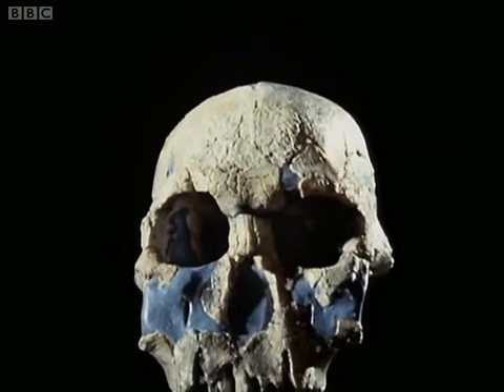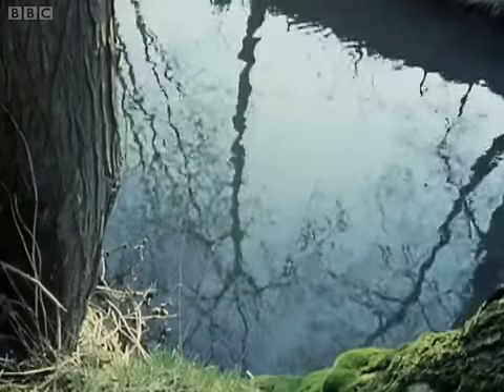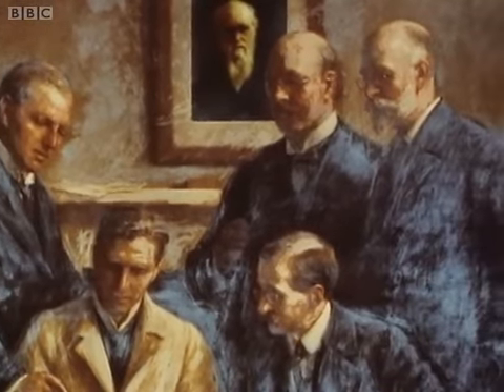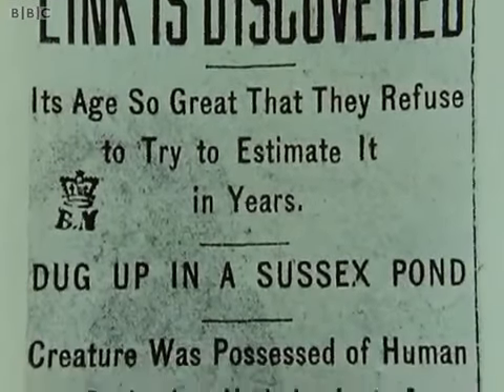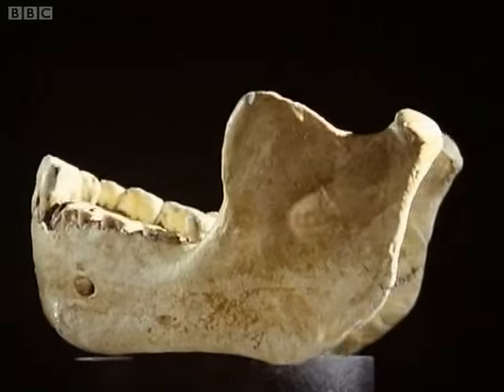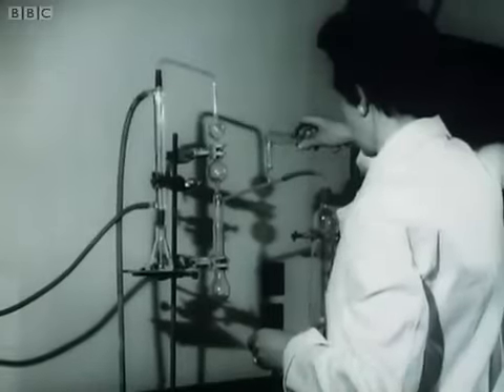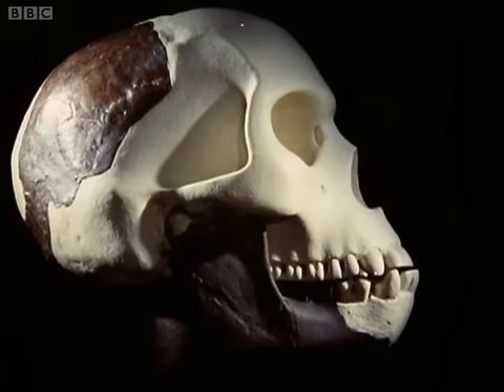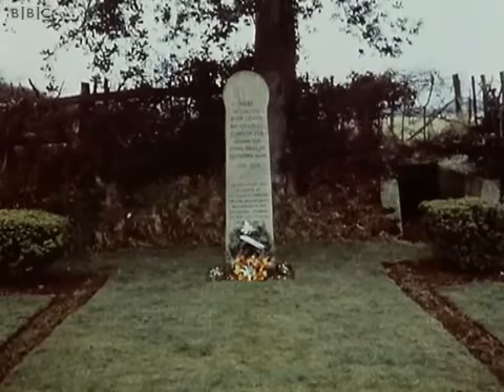Piltdown Man Documentary